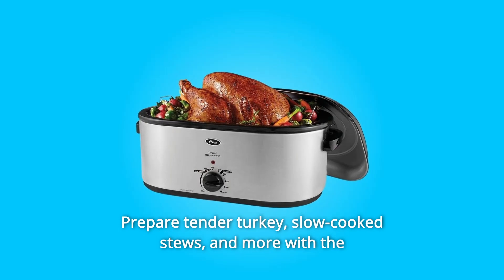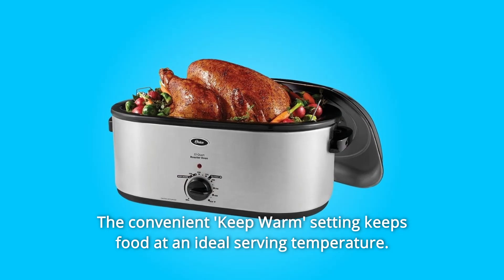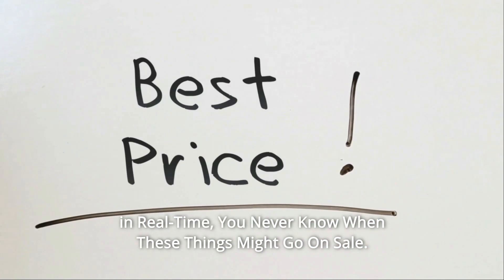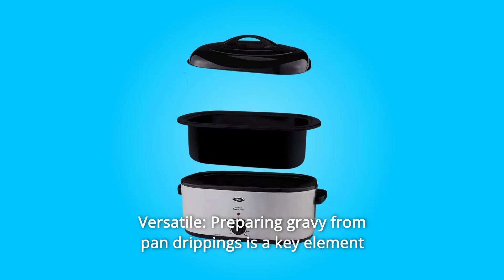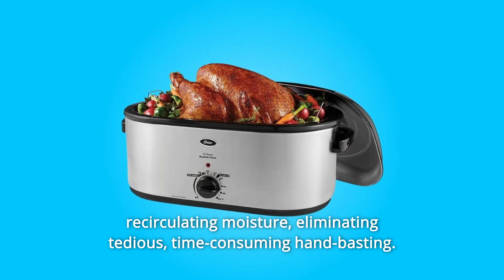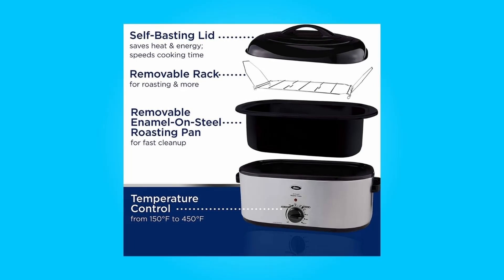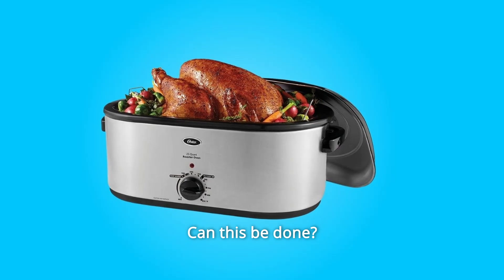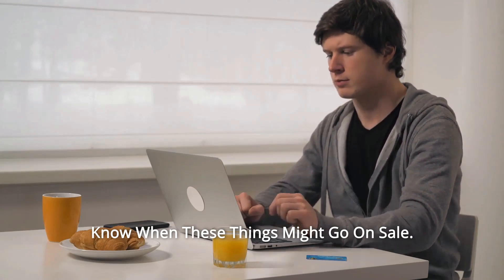Oster Roaster Oven with Self-Basting Lid | 22 Qt, Review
Check Amazon's latest price (These things might go on Sale)

With the Oster Roaster Oven 22-Quart, you can make tender turkey, slow-cooked stews, and more. This electric oven avoids the need for hand-basting by including a self-basting top that constantly recirculates moisture, saving you time and energy. Turkeys up to 26 pounds can be accommodated by the high-domed cover. This versatile electric oven can roast, slow cook, or bake a wide range of dishes thanks to its changeable temperature control. The handy 'Keep Warm' function maintains food at the perfect serving temperature. This electric roaster's removable enamel-on-steel pan and rack make cleanup a breeze, and the stainless steel exterior looks well with a variety of decors. The roaster's variable temperature control dial adjusts the temperature from 150 to 450 degrees Fahrenheit.

Number 1. Oster Roaster Ovens are simple to operate and produce foolproof results, allowing you to cook moist, tender, and delectable holiday and special occasion meals. You also save time and energy by doubling the space in your normal oven for more efficient meal preparation.

Number 2. Versatile: A vital component of the rich-tasting gravy is making it from pan drippings. A wonderful gravy may be effortlessly simmered in the toaster oven pan without any hassle. There's no mess, and you can use the cooktop burners for other purposes.

Number 3. Toss that hand baster out the window with the Self-Basting Lid. With the Oster Self-Basting function, your turkey will be delightfully soft and moist. By constantly recirculating moisture, a specifically constructed cover does the basting for you, saving you the time and effort of hand-basting.

Number 4. Turkeys up to 26 pounds can be cooked in an electric roaster oven.

Number 5. Moisture is constantly recirculated via the self-basting lid.

Number 6. Bakes, slow cooks, roasts, and serves with this versatile electric roaster.

Number 7. 23.3 inches in length, 15.6 inches in width, and 11.8 inches in height.

Number 8. For easy cleanup, the roasting pan and rack are both detachable.

Searches related to Oster Roaster Oven with Self-Basting Lid | 22 Qt, Review

Oster Roaster Oven with Self-Basting Lid 22 Qt
Oster Roaster Oven with Self-Basting Lid
Oster Roaster Oven
Oster Roaster Oven Review
Oster 22 Qt Roaster Oven
Oster 22 Qt Roaster Oven Review
Roaster Oven with Self-Basting Lid 22 Qt Stainless Steel
Roaster Oven with Self-Basting Lid
Roaster Oven